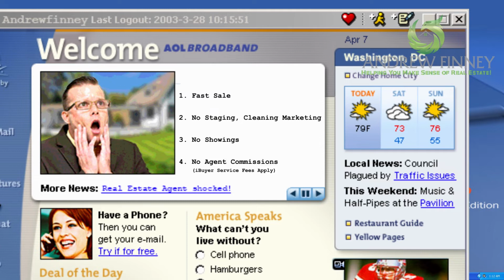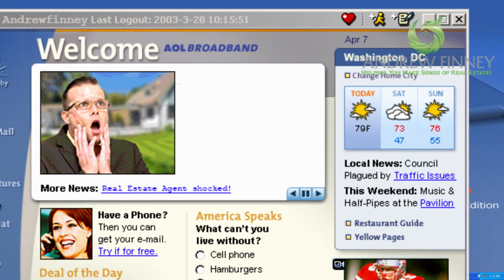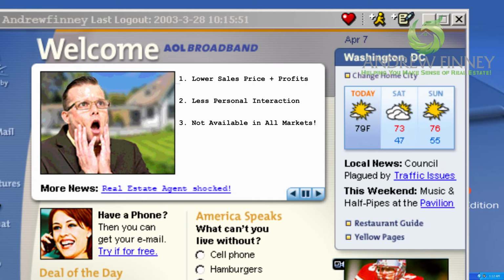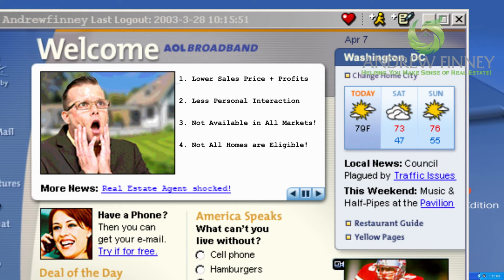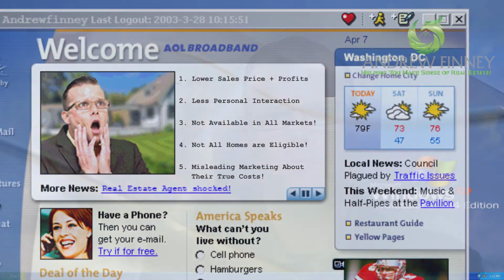What is an iBuyer in Real Estate?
What would you do if an iBuyer offered you CASH (without a real estate agent) with a reasonable move out date for your house? Would you take it or would you ask what's the catch?  What is an iBuyer in real estate anyway?  *Timeline & More Info Below*

If you found this helpful, please donate what you feel is right

In practice, I share with my clients to simply JTAB = Just Take a Breath it'll be alright as we move forward together. Remember, FEAR = False Evidence Appearing Real. What's the best way to replace FEAR? With knowledge! You're doing that right now. Kudos!

What you'll learn:
1.   What does iBuyer mean?
2.   What is an iBuyer program?
3.   Is selling to an iBuyer a good idea?

NOTE:  To adjust video speed for your listening/ viewing pleasure, please use the settings icon on the bottom right of your screen.  It looks like a gear.  =)

Timeline:
Section 1: What is iBuying?
1.  0:52 - Topics we'll cover in this video!

2.  1:02 - What are iBuyers?  (iBuyer Definition)

3.  2:09 - What are the iBuyer platforms & how does it work?

List of iBuyers
a.  Opendoor
b.  Knock
c.  Offerpad
d.  Zillow Offers aka Zillow Instant Offers
e.  Redfin Now

Section 2:  IBuyer Explained:  The main Real Estate iBuyers
1.  2:29 - Opendoor

2.  3:05 - Knock

3.  3:18 - Offerpad

4.  3:29 - Zillow Offers formerly Zillow Instant Offers

5.  4:01 - Redfin Now

**Rex is now entering the fray too!**

Section 3:  How iBuyers work!
1.  4:21 - The truth behind the birth of iBuyer real estate!

2.  7:16 - iBuyer fees exposed!  (iBuyer vs Real Estate Agent)

Section 4:  Pros and Cons of iBuyers!
1.  11:16 - The Pros

2.  11:36 - The Cons

Section 5:  Is selling to an iBuyer a good idea?
1.  12:45 - Is an iBuyer right for you?

Consider these questions:
a. 12:50 - How old is your house and what is the current condition?

b.  13:18 - Job Relocation- is your dream job within reach but you have to make a quick move?

c.  14:00 - Are you truly ok with the "convenience" fee of an iBuyer?

14:17 - Final Thoughts!

Andrew Finney
Trusted Real Estate Advisor, USMC Veteran
License S.0173260

Andrew Finney Team
King Realty Group, Inc.
6955 North Durango Drive Suite 1004

At the time of production, Andrew Finney, S.0173260, is a real estate salesperson with King Realty Group in Las Vegas, NV.

Andrew's videos are his own and do not necessarily represent the views and/ or opinions of KRG.

The purpose of Andrew's videos are to educate you and help you make sense of the real estate process.  If you have questions about home loans, real estate, taxes, financial advice, real estate law, insurance, professional trades, or any other services where you live, you are advised to reach out to the appropriate professional for further counsel about your own unique situation.

Video Inspiration: You!